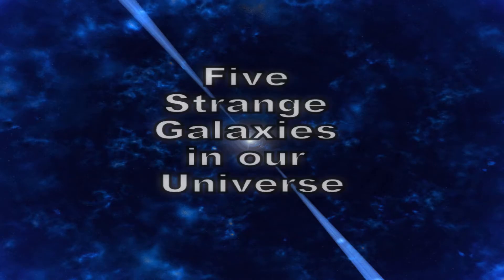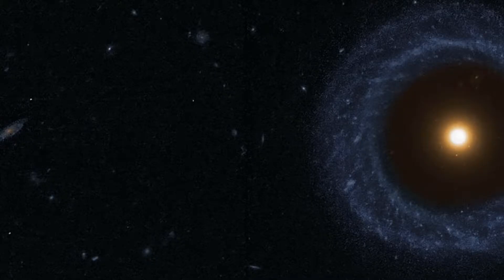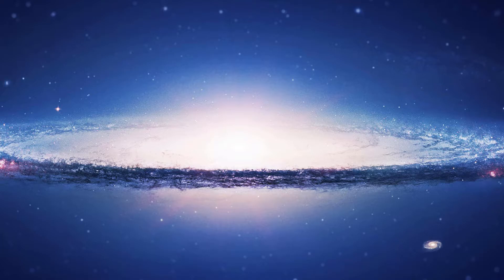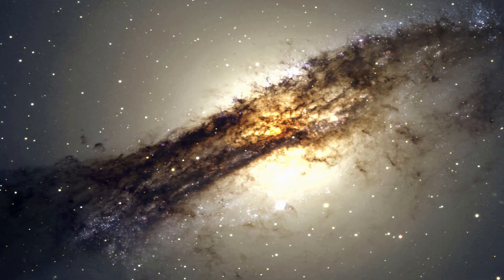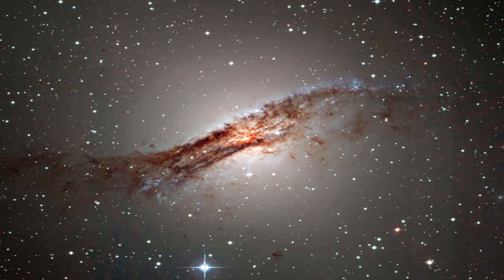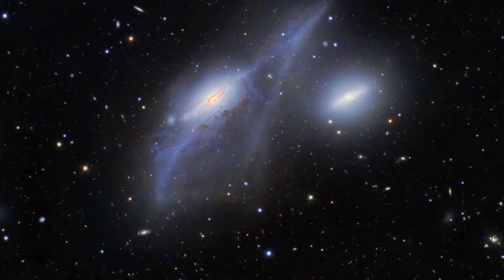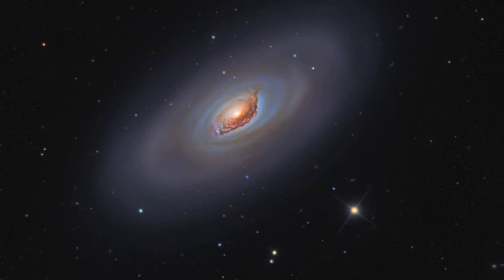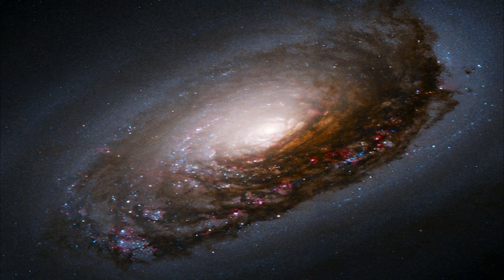5 Strange Galaxies in Universe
5 Strange Galaxies in Universe

#5 Hoag's Object
#4 Sombrero Galaxy
#3 Centaurus A
#2 Porpoise Galaxy
#1 Black Eye Galaxy
Please comment the topic you want me to make video on
Dont forget to subscirbe and share